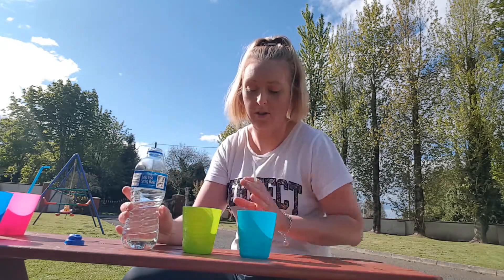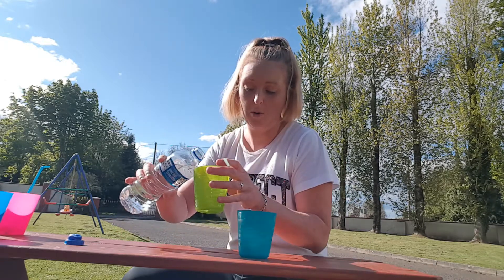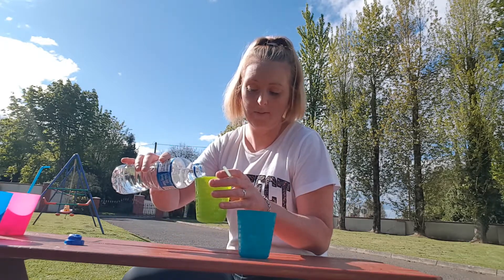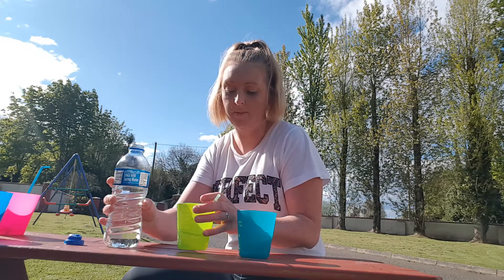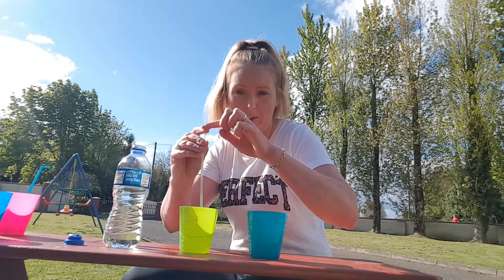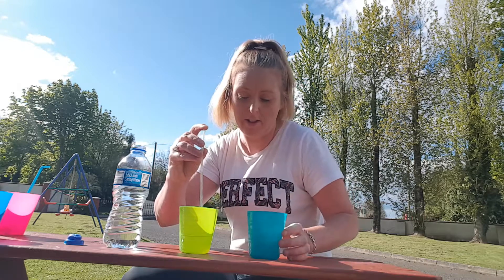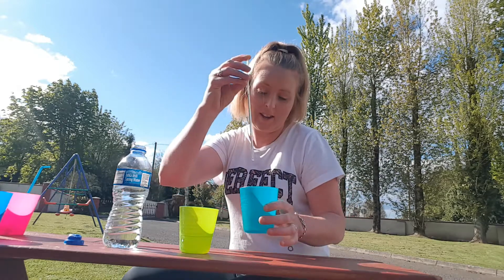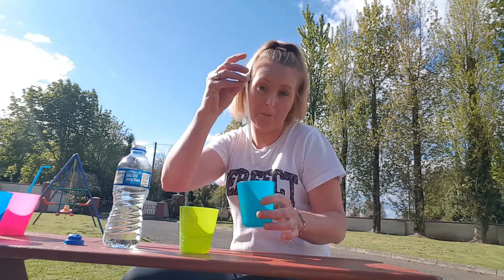Straw challenge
A little bit of science and a whole lot of fun. Why not try racing against each other.